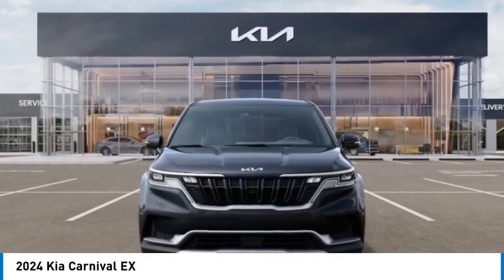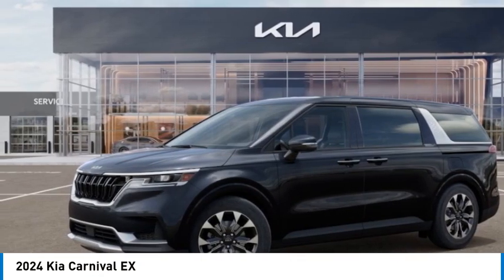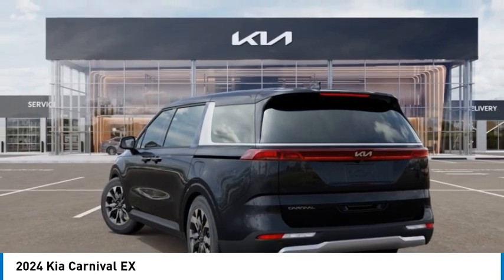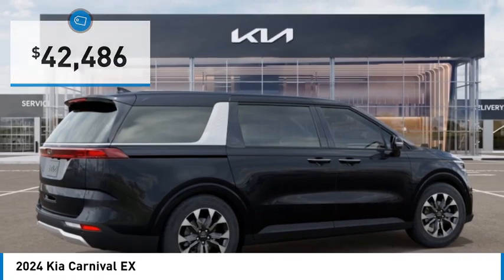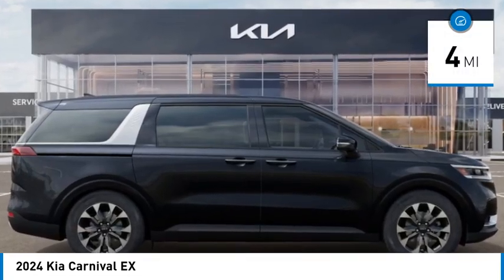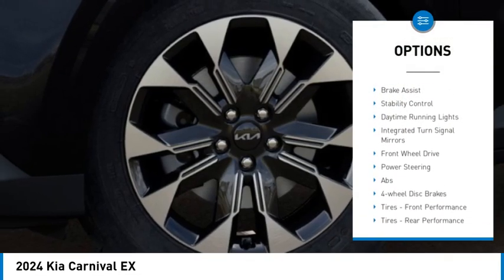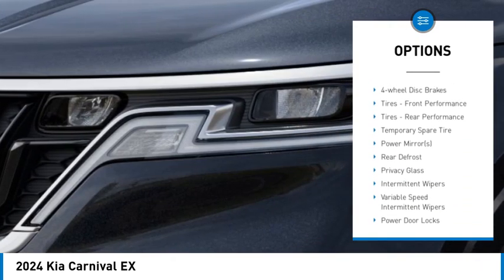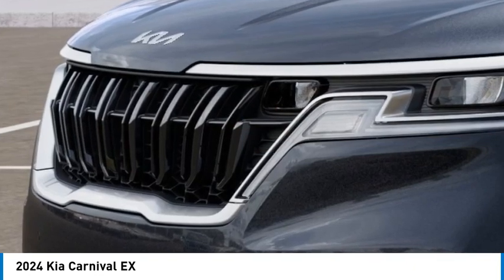2024 Kia Carnival K11851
2024 Kia Carnival EX

Panthera Meal 2024 Kia Carnival EX FWD 8-Speed Automatic V619/26 City/Highway MPG